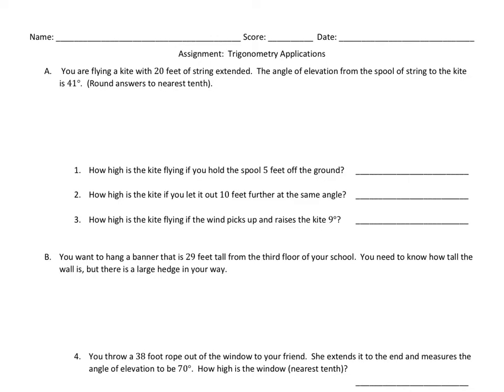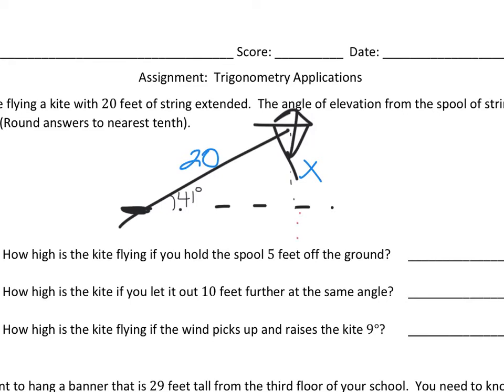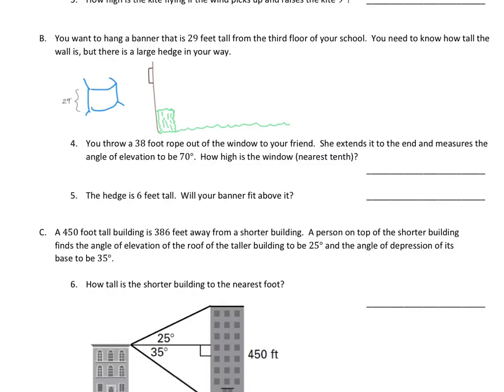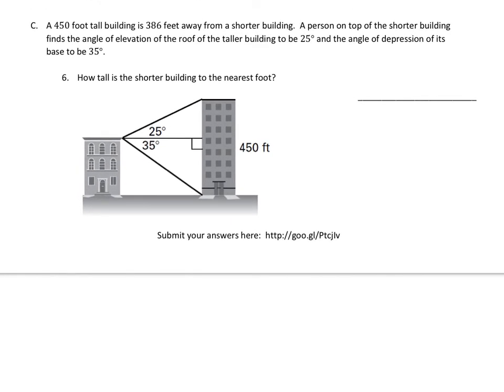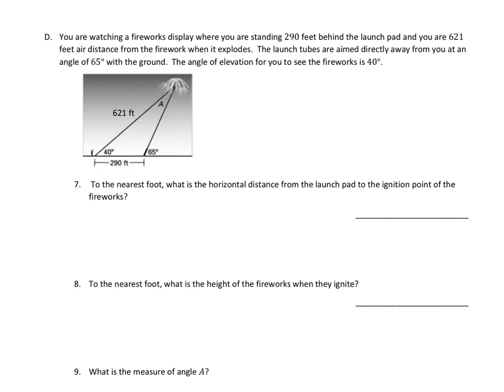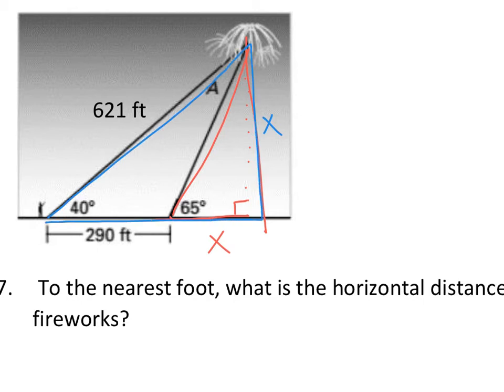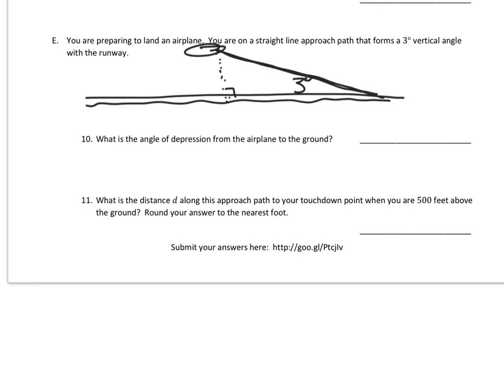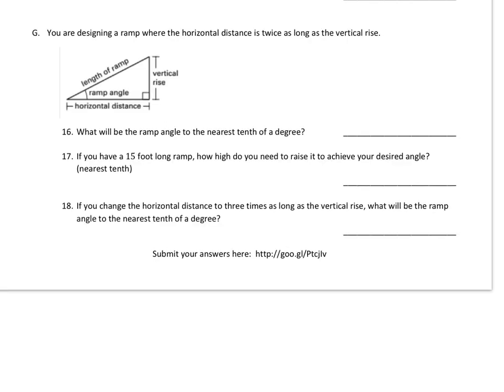Trig Applications Practice